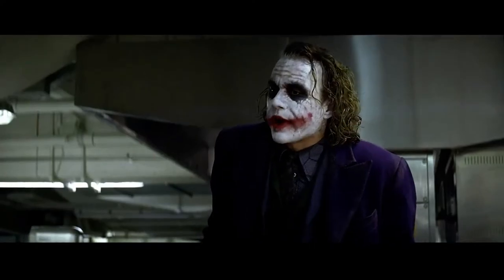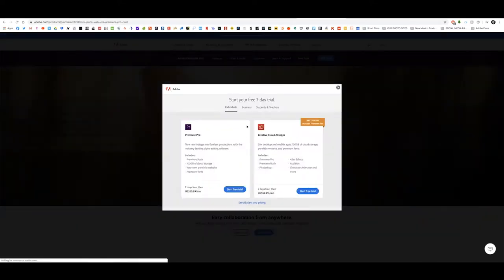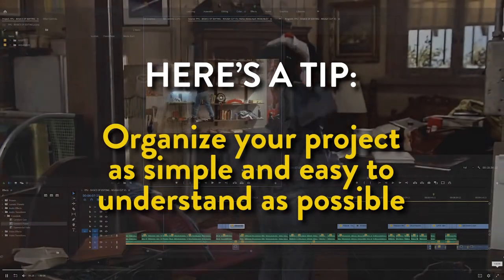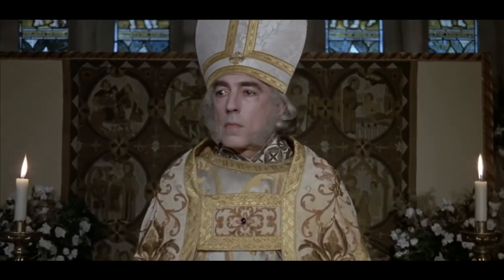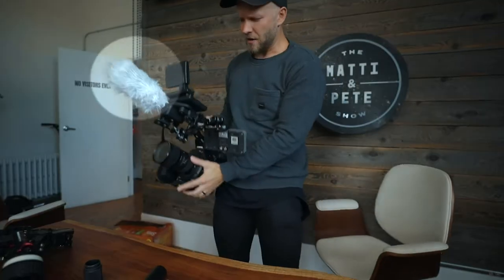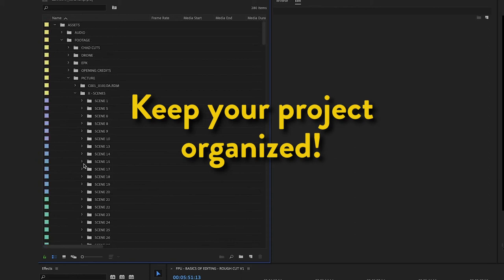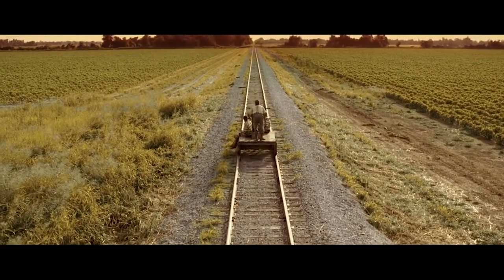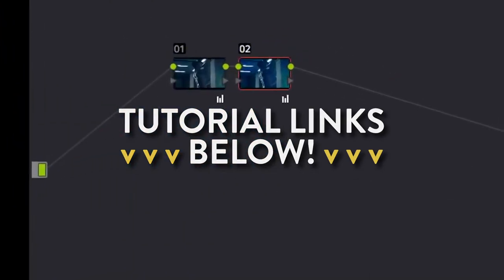FPU BASICS OF EDITING YOUTUBE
Welcome to Film Prize University! This video discusses the basics of video editing in a general overview. To help you with your particular film, we've included the following links and tutorials, as mentioned in the video: